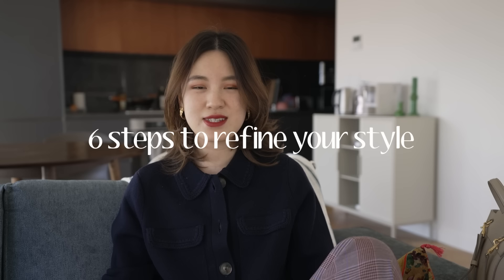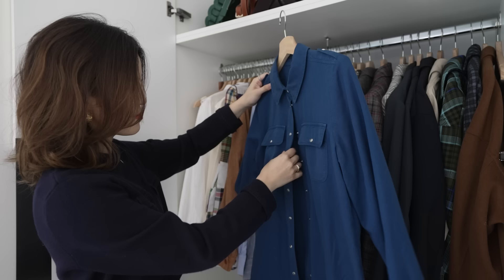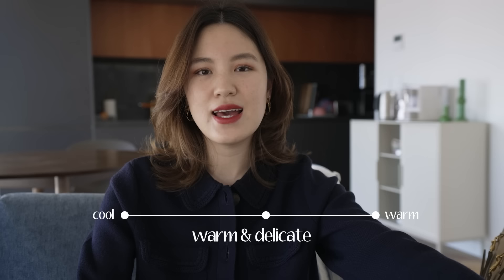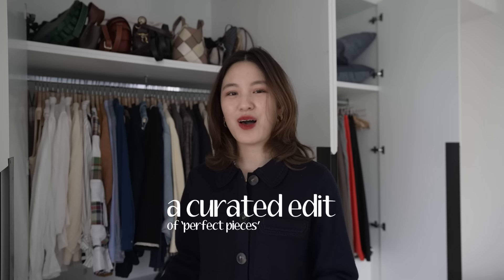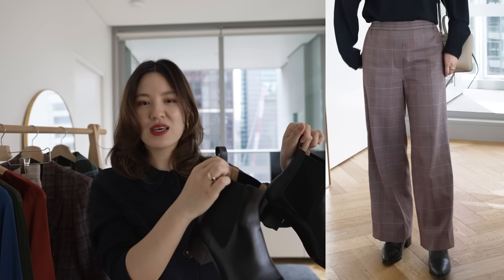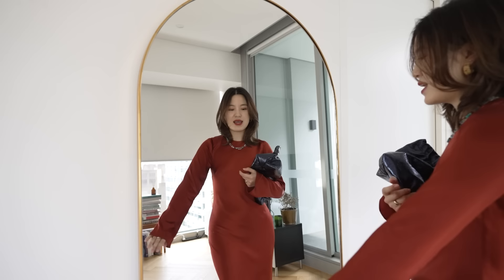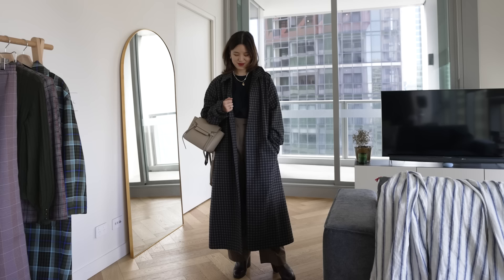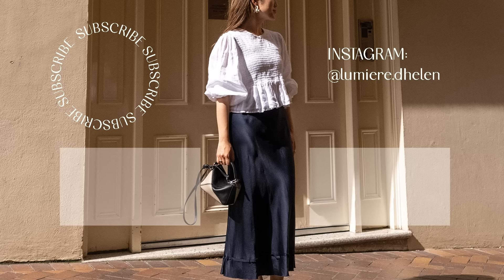6 STEPS TO REFINE YOUR PERSONAL STYLE | Find Your Unique Style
A simple 6 step process to refine or refresh your personal style - using the 3 word rule, colour analysis and more.

3 WORD RULE - Allison Bornstein

SIZING REFERENCE

For reference, I am 160cm or 5'3. I wear an AU 6, XS. EU 34 and US 0 (I take one size down in US sizing). I am more pear shaped and often need to size up one size for pants for it to fit well at the hip. For jeans I am usually a W25, though depending on style, I also often go up to a W26.